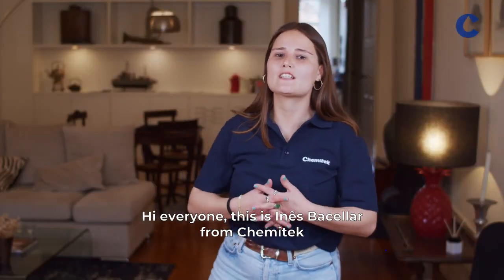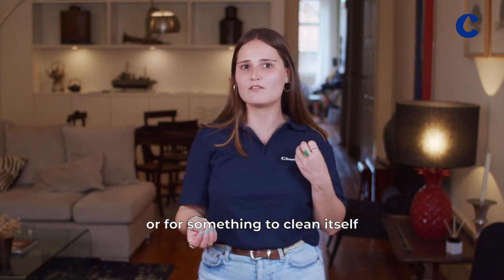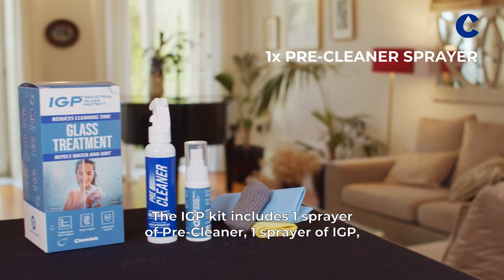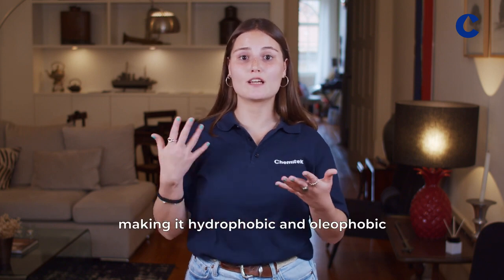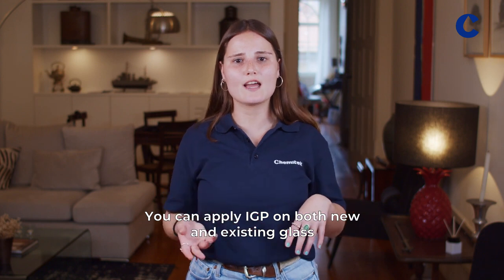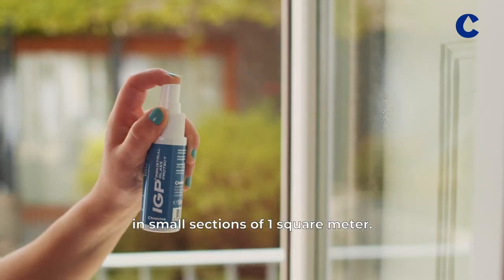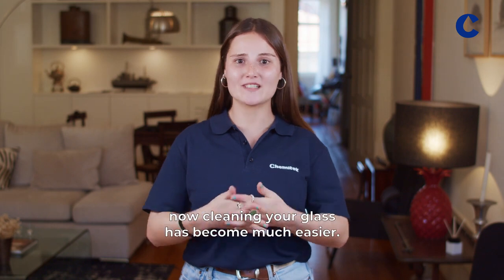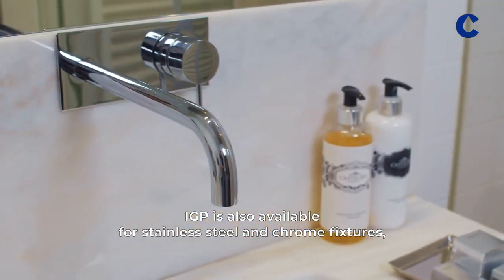Impregnat do szkła, kabin, ceramiki, chromu itd., ochronna powłoka hydrofobowa. Film instruktażowy.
Zapytanie pytania mailem na

Impregnat do szkła, kabin prysznicowych, ceramiki, chromu i stali itd.. Powłoka hydrofobowa powstała po naniesieniu naszego środka jest niewidoczna, impregnuje i chroni powierzchnię przez długi okres odpychając wodę i wszelkie zabrudzenia oraz ułatwia następne czyszczenie.
Utrzymuje powierzchnie jak nowe i daję do 90 % oszczędności czasu pracy przy następnym czyszczeniu.

Środek klasy premium do mycia i impregnacji szyb, kabin prysznicowych, luster, armatury,  stali, chormu itd., kompletny zestaw o nazwie IGP Kit.  Po użyciu preparatu umyta powierzchnia odpycha wodę, mieszaninę mydlaną i inne zabrudzenia ze szkła, zapobiegając  degradacji szkła z upływem czasu. Jedna aplikacja zabezpiecza szkło na długi okres, w tym czasie do wyczyszczenia powierzchni wystarczy tylko ściereczka.
Zestaw IGP KIT to hydrofobowy środek do mycia i zabezpieczania szkła.
(Hydrofobowość (gr. hydro – woda, phobos – strach) – skłonność cząsteczek chemicznych do odpychania od siebie cząsteczek wody. Jest to szczególny przypadek solwofobowości, gdy rozpuszczalnikiem jest woda. W ujęciu makroskopowym hydrofobowość to właściwość powierzchni materiału polegająca na niezwilżalności przez wodę)
Z jednym zestawem IGP możesz wyczyścić 10 m² szkła/powierzchni, skracając czas czyszczenia o 90% !

Jeden zestaw /opakowanie na ok. 10 m² i zawiera:
•  1 x Pre-Cleaner do wstępnego czyszczenia powierzchni (125 ml);
•  1 x powłoka IGP chroniąca szkło (50 ml);
•  2 x ściereczki z mikrofibry  Premium - jedna do czyszczenia powierzchni, druga do polerowania po
 nałożeniu powłoki
•  1 x rolka z wełny stalowej do usuwania brzydkich plam wapiennych ze szkła przed nałożeniem
 powłoki
•  1 x instrukcja obsługi i często zadawane pytania